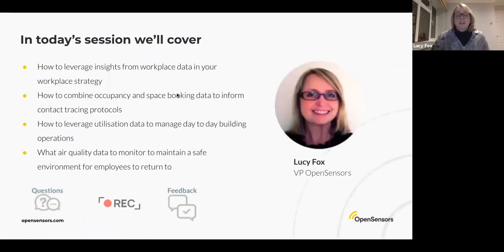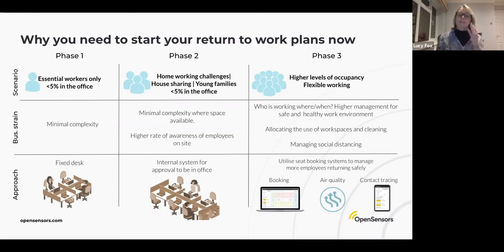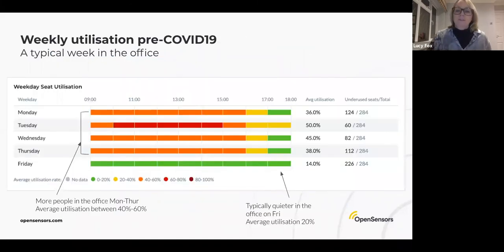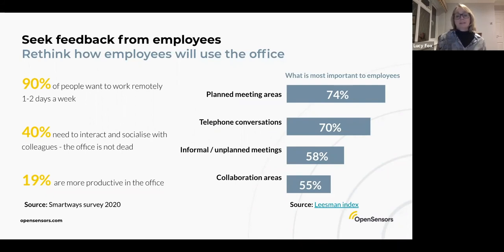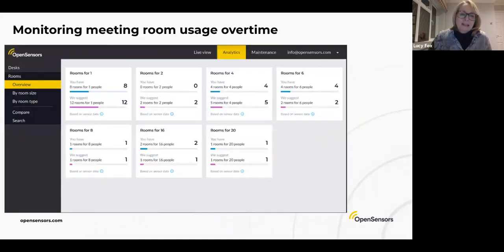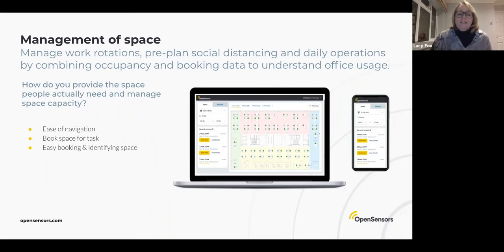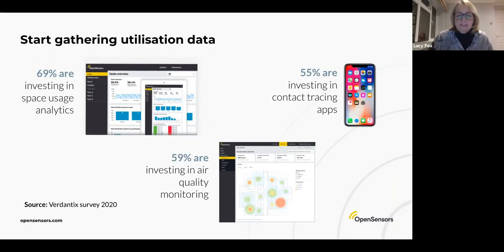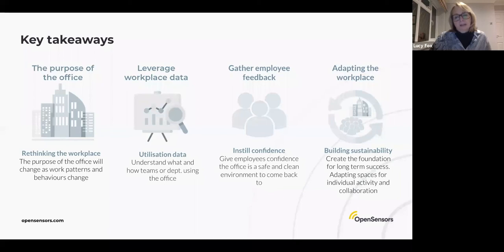Leveraging workplace data in your strategic and tactical plans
Preparing your return to work plans early
It’s important to start implementing contingency plans for the short term as employees return to the office. Leveraging workplace data, such as office utilisation or indoor air quality levels are the most effective and efficient way to:
- Manage office usage as more employees return to the office
- Inform contact tracing processes to minimise risk and act quickly in case of an outbreak
- Ensure a safe and healthy environment for employees to return
- Enable employees to navigate and use the office seamlessly
- Monitor emerging work behaviours

Learning outcomes
- How to leverage insights from workplace data in your strategy
- How to combine occupancy and space booking data to inform contact tracing protocols
- How to leverage utilisation data to manage day to day building operations
- Why air quality data is key to monitor to maintain a safe environment to return to